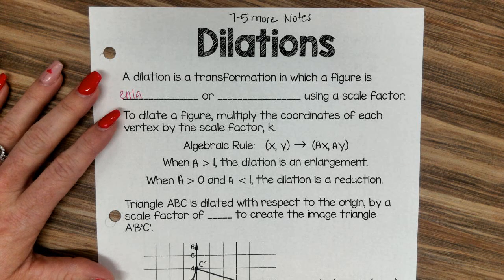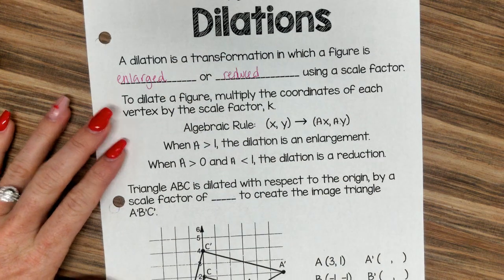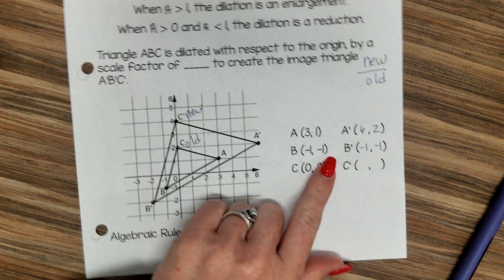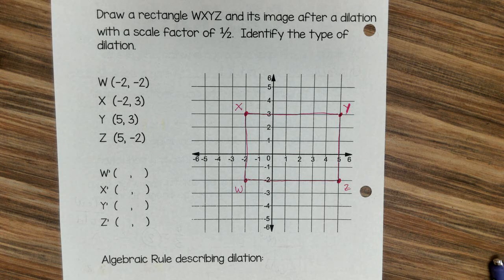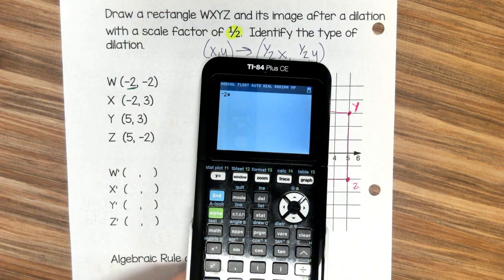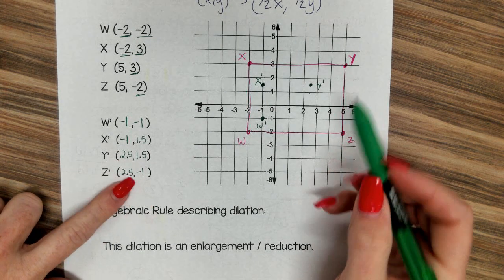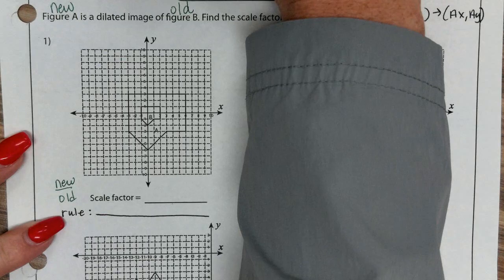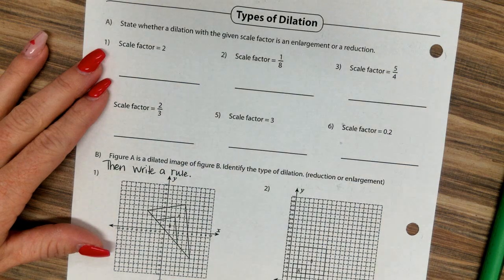Math 7-5 More